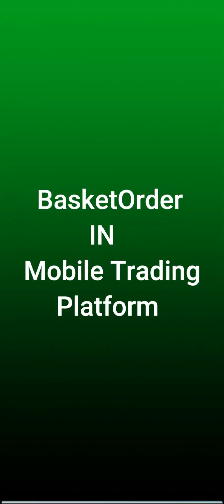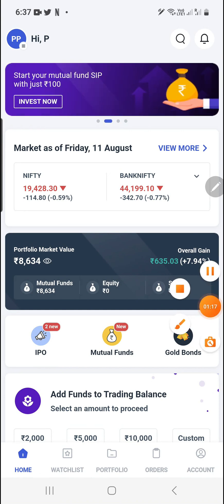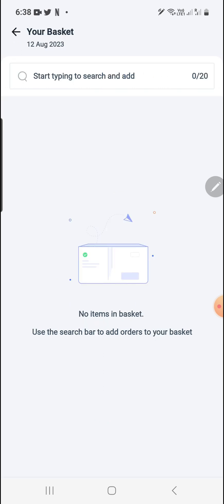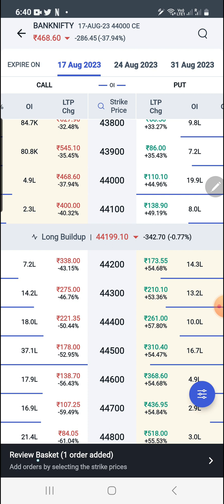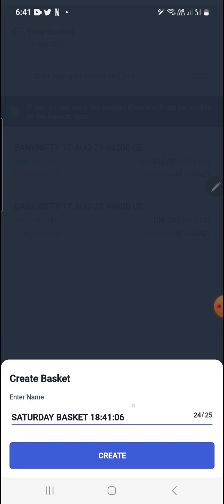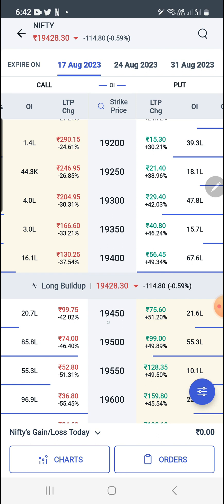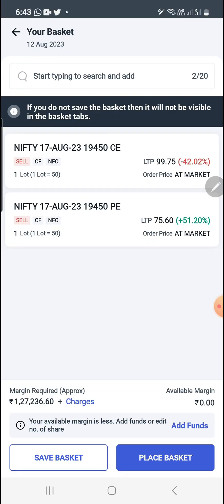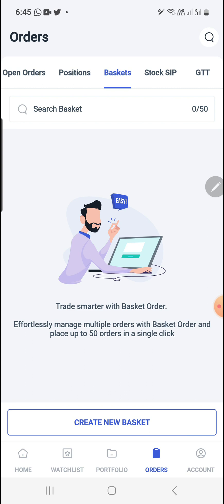Basket Order In Angel One Mobile App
Learn how to use the basket order feature on the Angel One mobile app to easily add and execute multiple orders at once! This tutorial will show you step-by-step how to make the most of this time-saving feature on the Angel One app. Watch now and start managing your trades more efficiently.

Angelone Latest Updates Basket Orders Angel has come up with big updates, its a most awaited update basket order, in Web and Mobile Trading Platform angelone is continuously updating its trading platform to give to its customer,  angel One Trading Platform one of the oldest and indian largest broking company, every one should know what feature provided by angelone to its customer, i would say angel broking provides the best feature to its clients we have clearly explained to understand better watch this complete video, after seeing the video want to open your account below is the link.

1. Free investment.
2. Get 100% brokerage refund on 30 days challenge.
3. Low latency and fast trade execution.
4. Maximum leverage.
5. World's class chart, I love this chart.
6. Trade on the chart and drag an drop stop-loss and target.
7. Low brokerage.
8. Transparency.
9. Maximum historical data.
10. A unique thematic investment platform.
11. User friendly platform

Basket Order In Angel One Mobile App, How To Add And Execute Orders